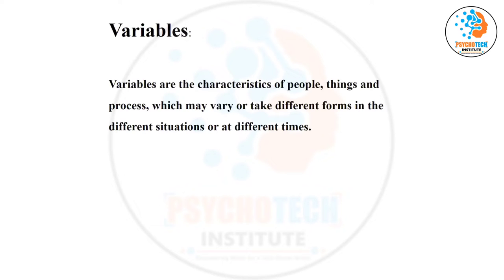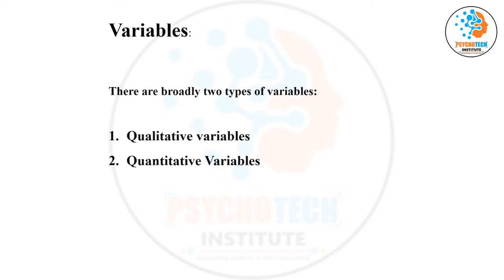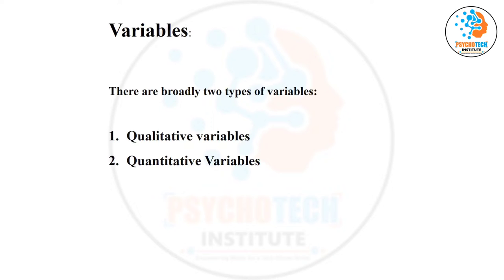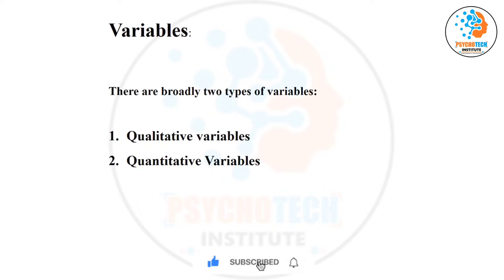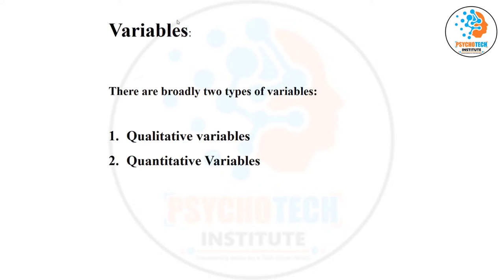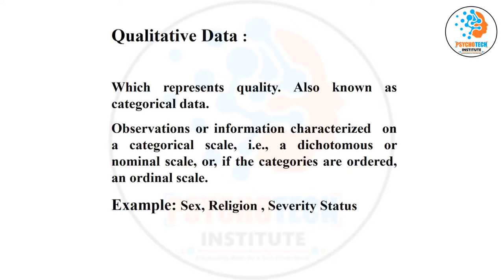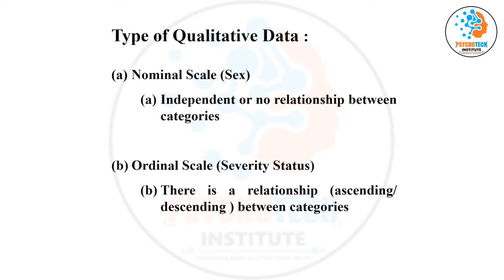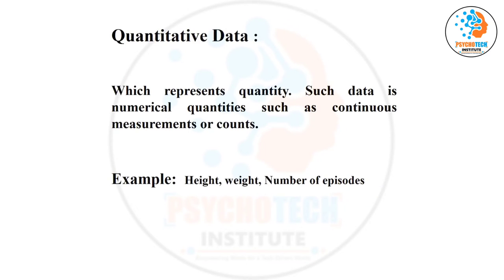Variables - Meaning & Types | Research Methodology | Qualitative, Quantitative, Discrete, Continuous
This video contains detailed information about Variables - meaning and its types.

Qualitative Variables/Data: Nominal Scale, Ordinal Scale

Quantitative Variable/Data: Continuous and Discrete